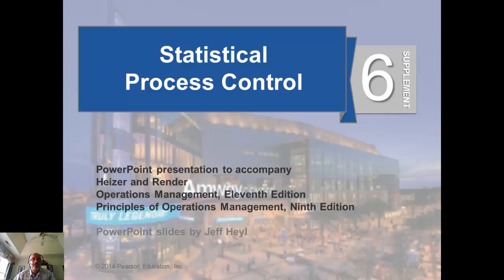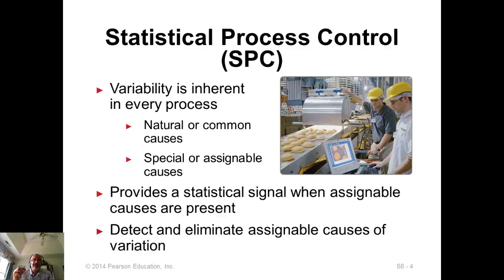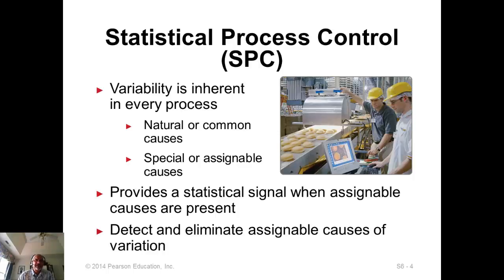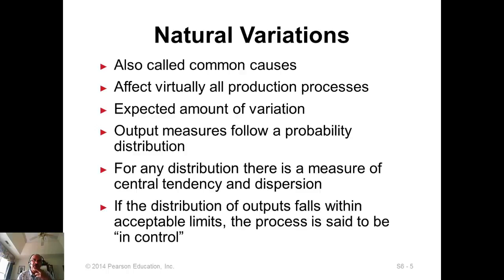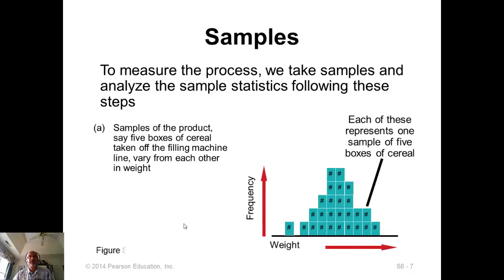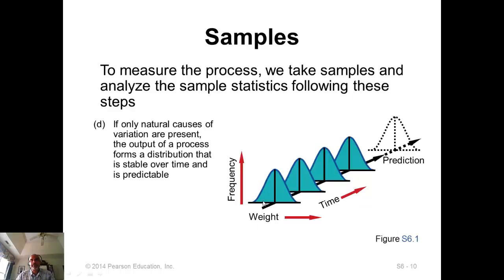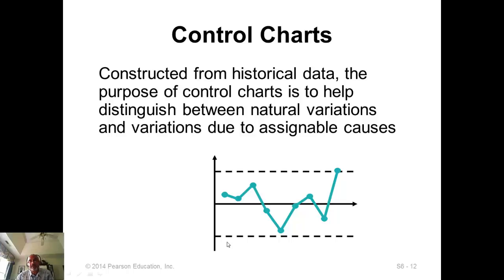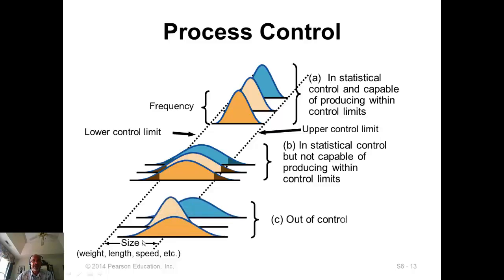Ch06S 3110 01 Intro